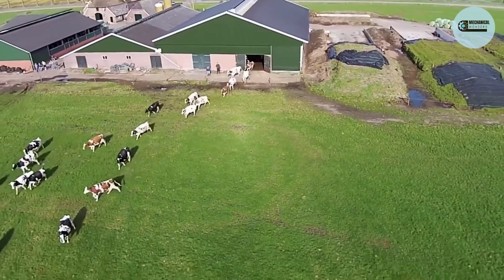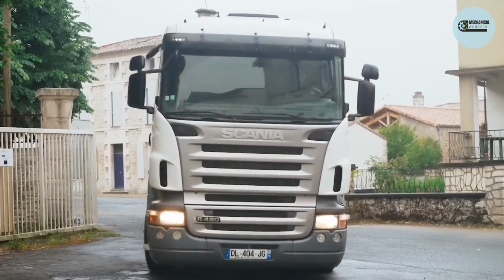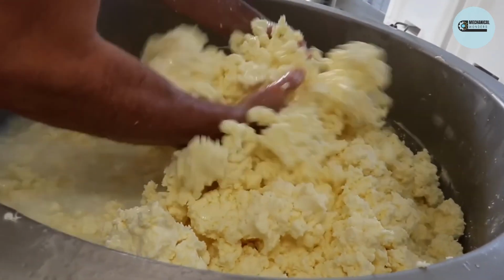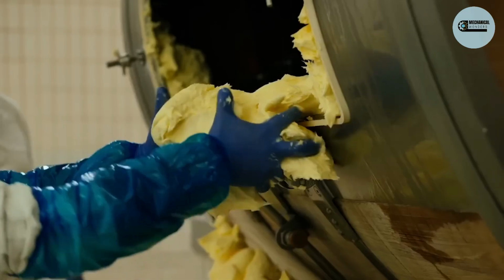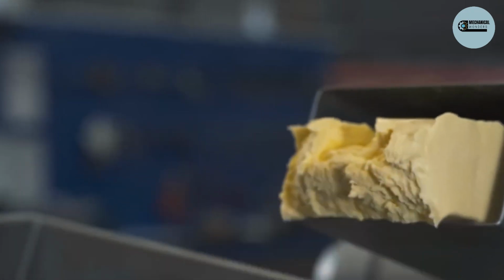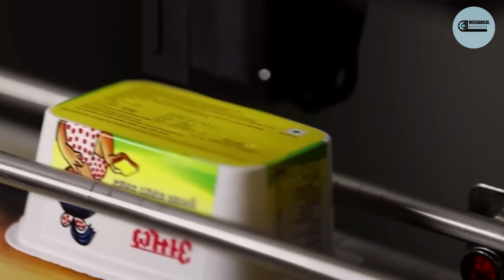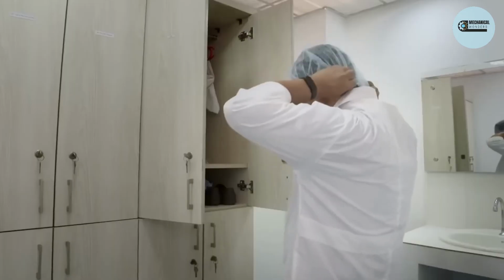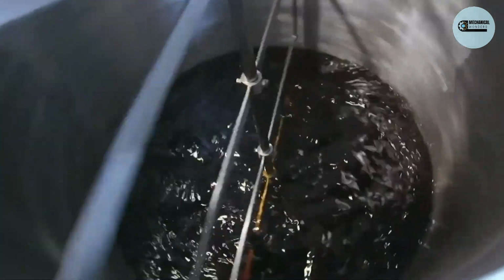Inside the Butter Factory: How Butter is Made | The Complete Production Process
Butter is one of the world’s most beloved and versatile dairy products, used in countless recipes and enjoyed on its own. But have you ever wondered about the journey from fresh, raw milk to the creamy, flavorful butter we know and love? In this video, we’ll take you behind the scenes of a modern butter factory, where you'll get an up-close look at each stage of production. Watch as raw milk is received and carefully processed, with the cream separated and churned using advanced techniques to achieve the perfect texture. You'll see how the butter is then molded, packaged, and prepared for distribution. Join us for an in-depth look at how this timeless dairy product is crafted from start to finish!